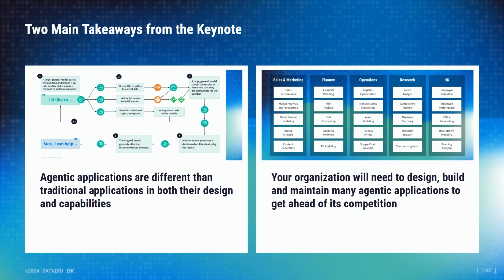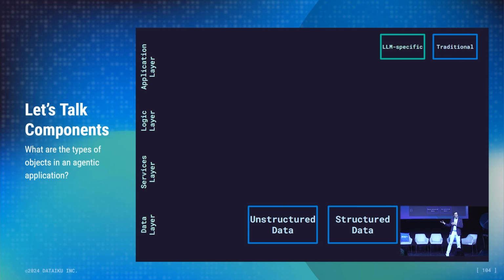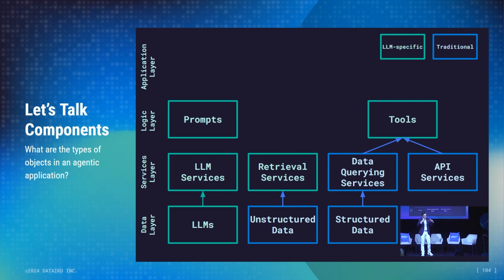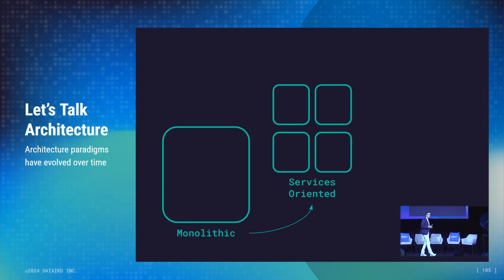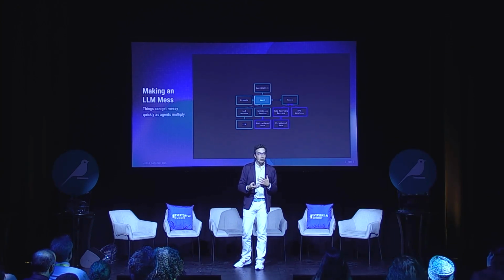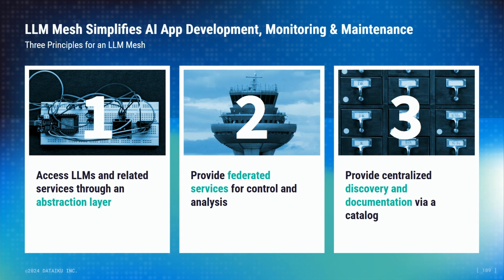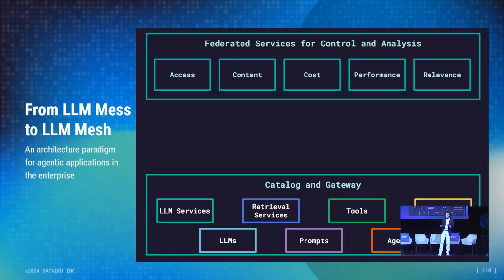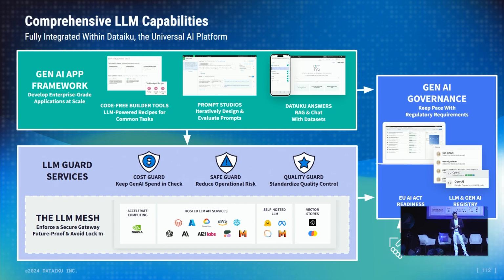Everyday AI Dubai: The Why and How of an LLM-Mesh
Hear from Kurt Muehmel at Dataiku on the architecture paradigm for LLM-powered applications: an LLM Mesh.